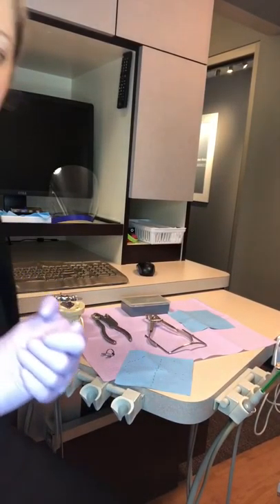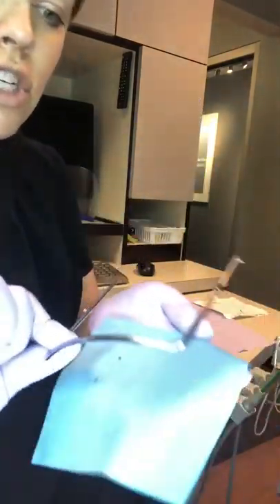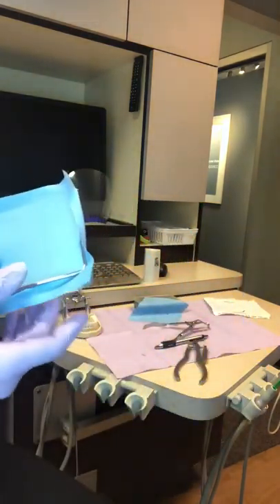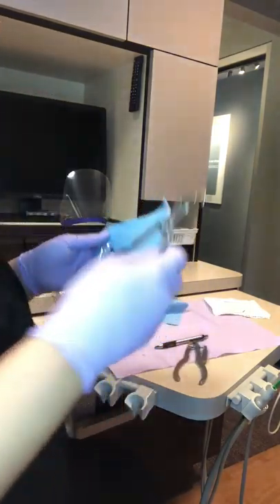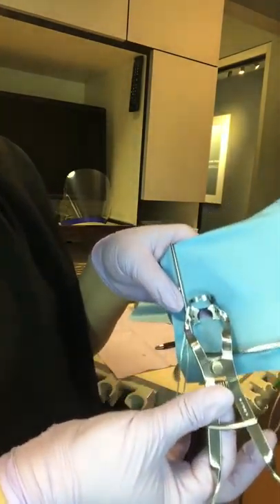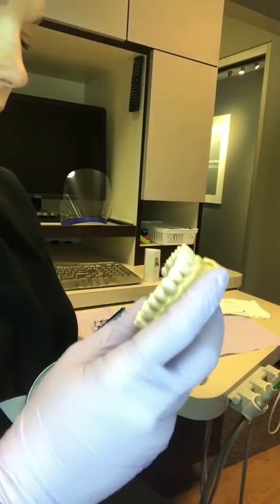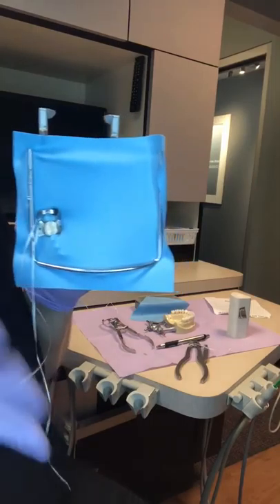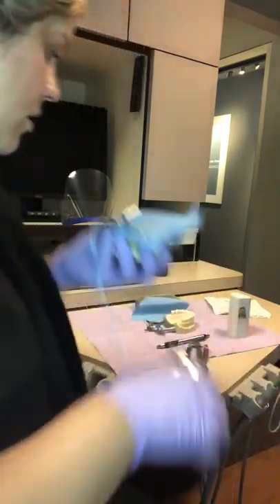How to Assemble Rubber Dam